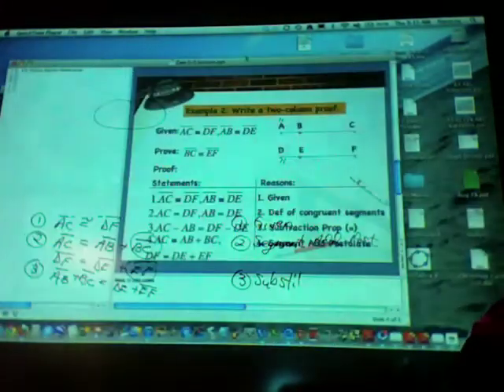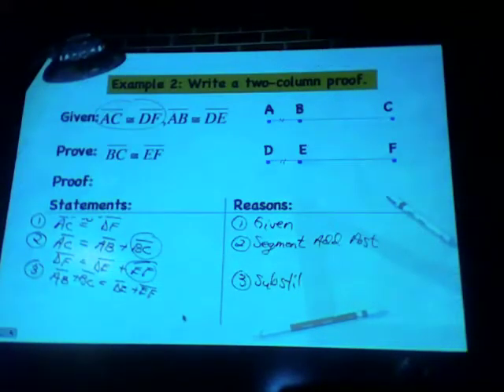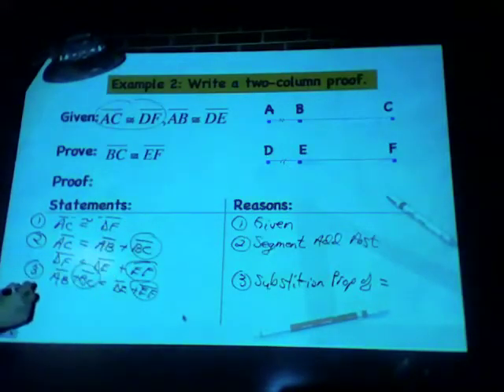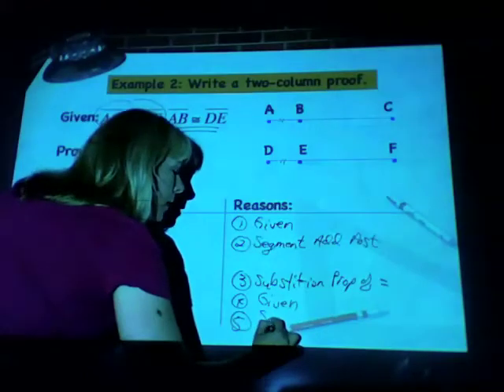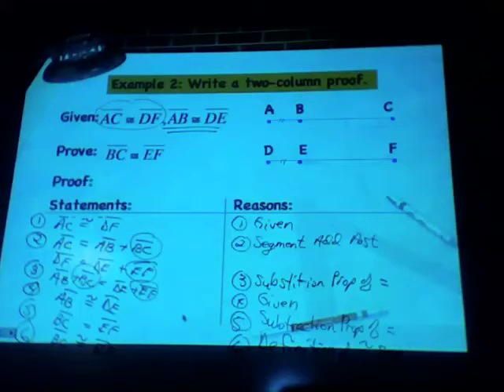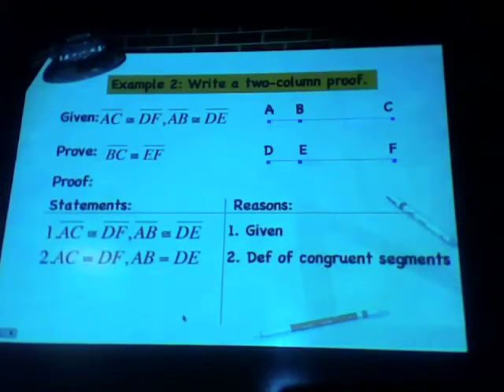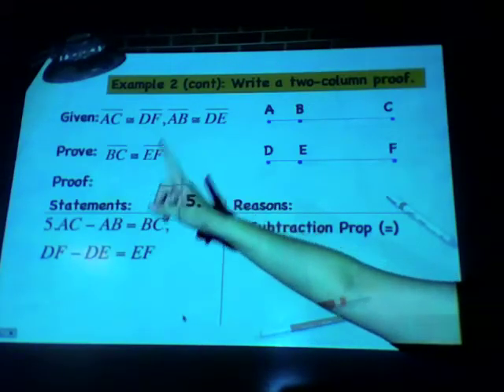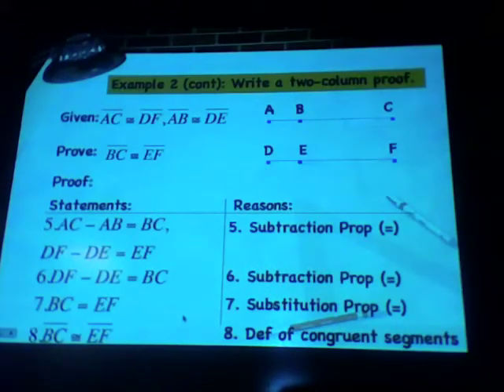Geo Lesson 2-5 B